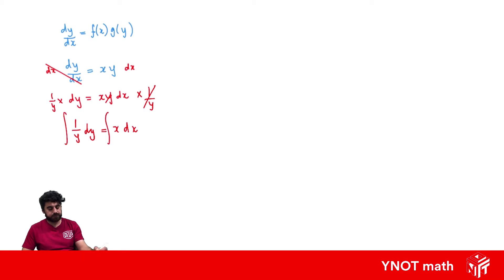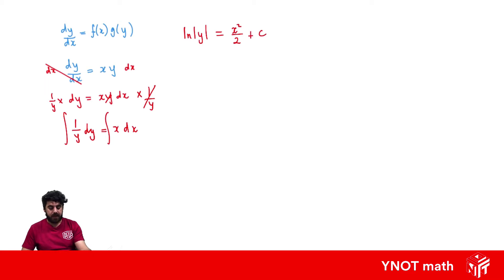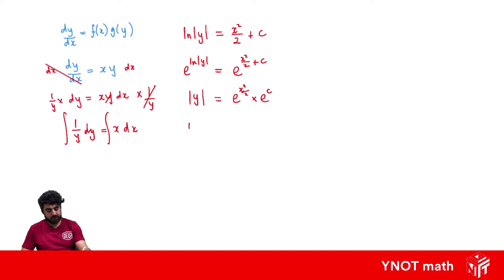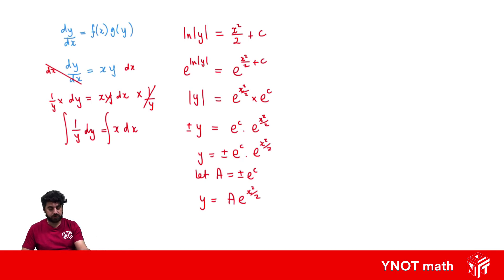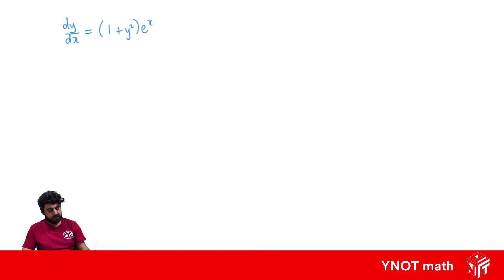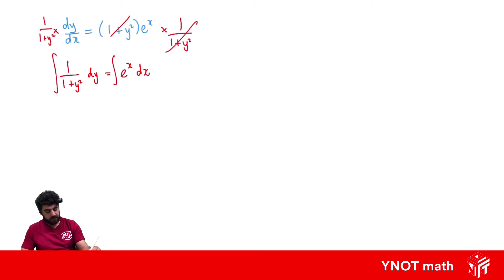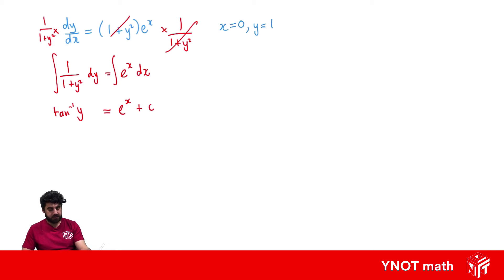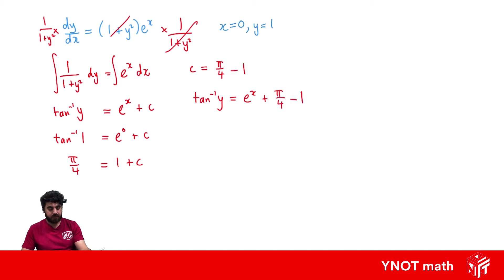Solving Differential Equations of the Form f(x)g(y)